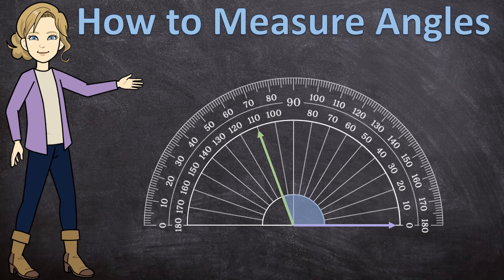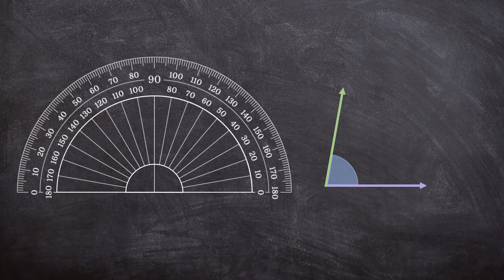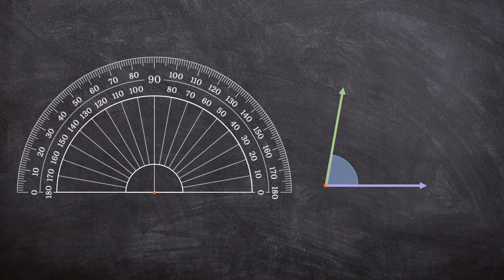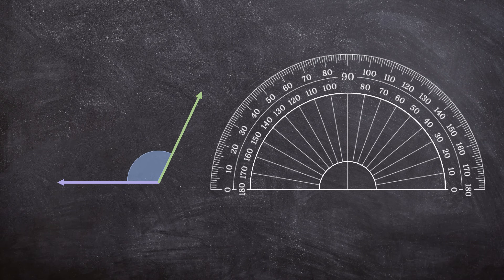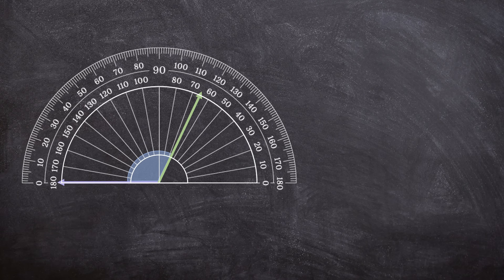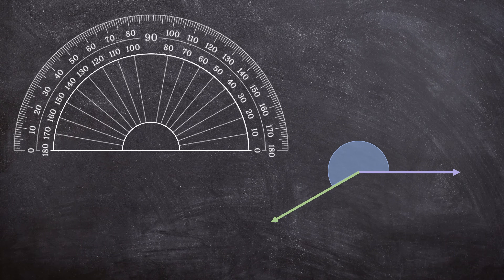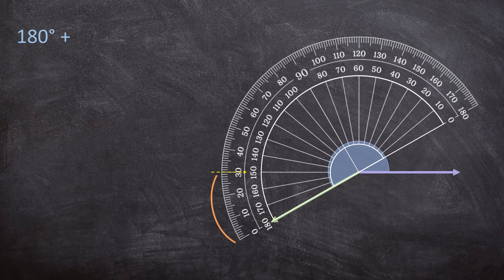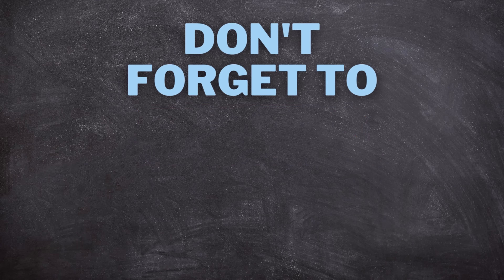How to Measure Angles Using a Protractor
This video is a beginner's guide to mastering the protractor. I show you step by step how to use a protractor to measure angles. I also break down an example of how to measure an angle bigger than 180°.

With these thorough examples and explanations, this video will help you master measuring angles. Or this video can help you if you just need to refresh your memory.

0:00 Introduction
0:46 How to Measure an Angle | First Example
2:43 Second Example
3:56 Third Example | How to Measure an Angle bigger than 180°